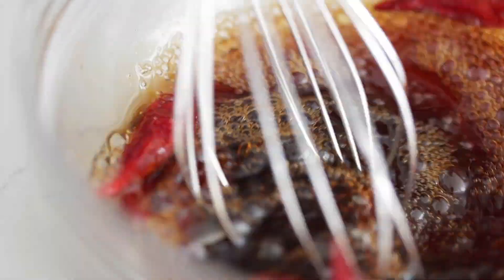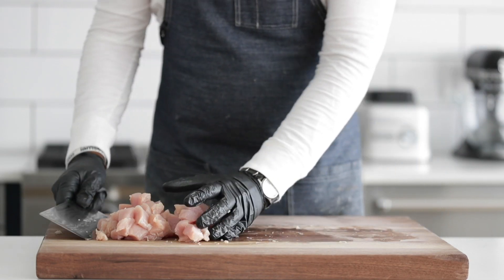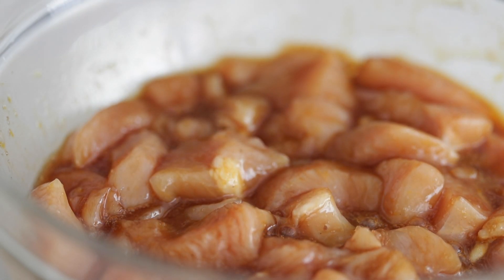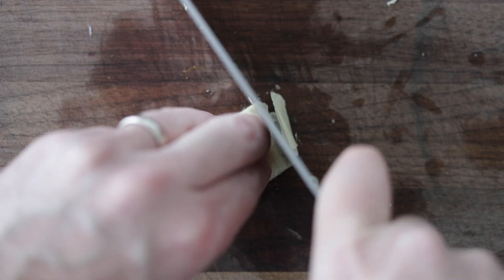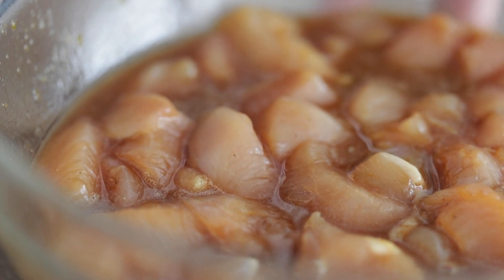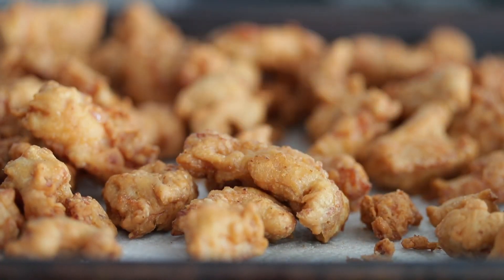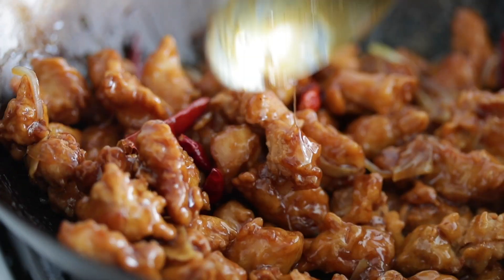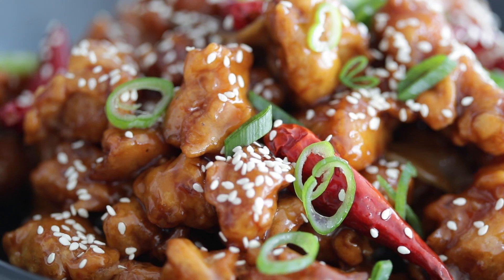General Tso’s Chicken Recipe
This General Tso’s Chicken is a delicious bite-sized fried chicken tossed in a zesty chile sauce and served with sesame seeds and green onions.

This is a sponsored conversation written by me on behalf of Lee Kum Kee. The opinions and text are all mine.

Ingredients for this recipe:

For the Chicken:

• 2 7-9 ounce chicken breasts cut into ½” pieces
• 3 tablespoons soy sauce
• 2 tablespoons sugar
• 3 tablespoons Lee Kum Kee Pure Sesame oil
• 1 large egg
• ½ cup corn starch
• ½ cup all-purpose flour

For the Sauce:

• ¼ thinly sliced yellow onion
• 4 finely minced cloves of garlic
• ½” piece thinly sliced peeled fresh ginger
• 3 tablespoons rice vinegar
• 3 tablespoons water
• 3 tablespoons soy sauce
• 1 ½ tablespoons sugar
• 2 tablespoons honey
• 2 tablespoons Lee Kum Kee Panda Brand Oyster Flavored Sauce
• 10-12 dried mild Thai chiles
• 2 tablespoons Lee Kum Kee Pure Sesame oil
• slurry: 1 tablespoon water mixed with 1 tablespoon corn starch

Serves 6

Procedures:

1. For the chicken in a large bowl toss the chicken with the soy sauce, sugar, sesame oil, egg, salt, and pepper until combined and place in the refrigerator while prepping up everything else.
2. For the sauce whisk together the vinegar, water, soy sauce, sugar, honey, oyster sauce, and Thai chiles until combined and set aside.
3. Next, take the chicken out of the fridge and mix it with corn starch and flour until completely combined and then add 1 piece of chicken at a time until half of it is in a deep fryer or a large pot or wok with cooking oil at 350°.  Cook the chicken in 2 batches so that it does not stick together.
4. Set the chicken aside on a plate or sheet tray lined with paper towels to drain off any excess oil.
5. For the sauce, drain off all of the frying oil and add 2 tablespoons of sesame oil and stir fry the onions, garlic, and ginger over medium-high heat for 1 to 2 minutes.
6. Next, add the pre-mixed sauce into the wok and bring to a boil.  Immediately pour in the water mixed with corn starch and mix to thicken the sauce.
7. Once thick, add in the cooked fried chicken and toss until coated in the sauce.
8. Serve with sesame seeds and green onions.

Chef Notes:

Make-Ahead: You can make this recipe up to 1 hour ahead of time but keep the chicken separate from the sauce.  Keep both of them warm before tossing and serving.

How to Reheat: Add some sesame oil to a large wok over medium heat and add your desired amount of general Tso’s chicken to the wok and stir fry for 2 to 3 minutes or until hot.  You can also cook in a microwave-safe bowl until hot.

How to Store: Cover and place in the refrigerator for up to 3 days.  This will not freeze well.

You can absolutely use a combination of white meat or dark meat or just one or the other.  Be sure to remove the bone and skins before cutting into bite-size pieces.

When mixing the flour and corn starch in with the marinated chicken, the batter should resemble a thick tempura-style batter.

To make a slurry mix together 1 tablespoon of water with 1 tablespoon of corn starch until combined.